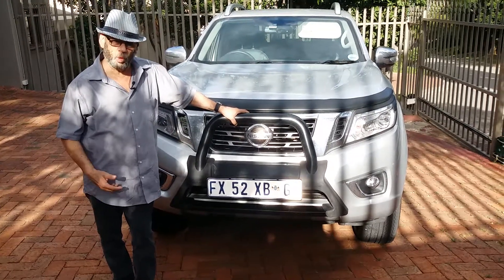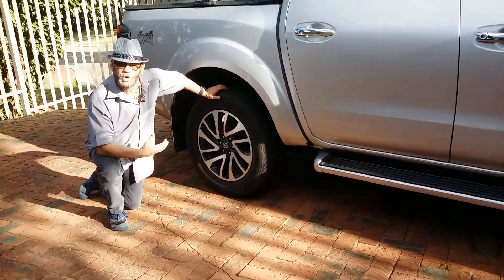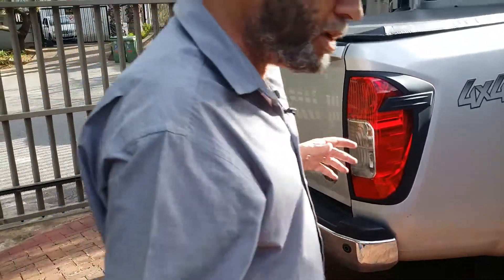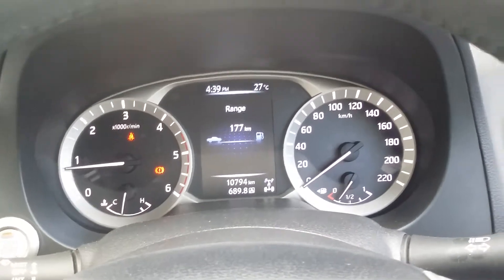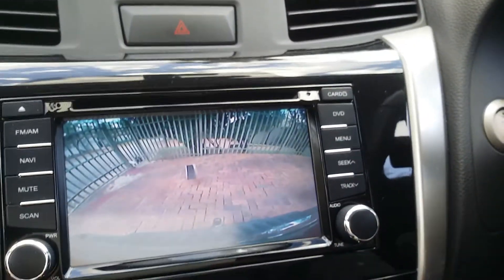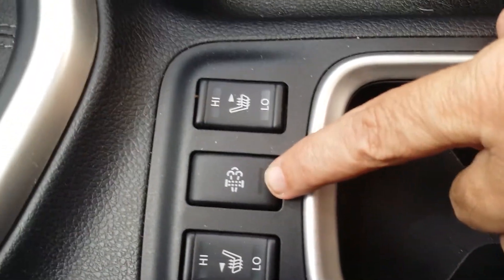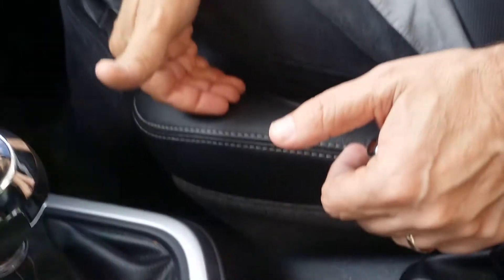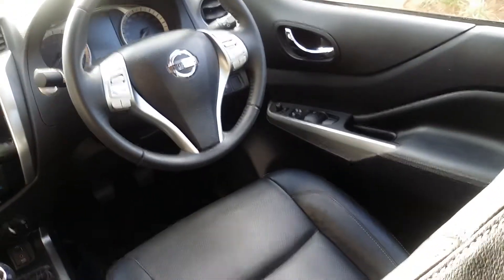Nissan Navara 2.3D D/Cab 4x4 LE Test Review